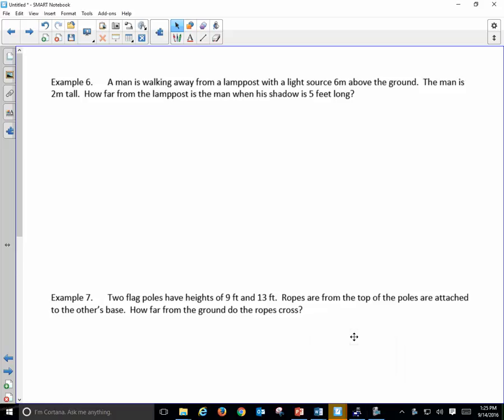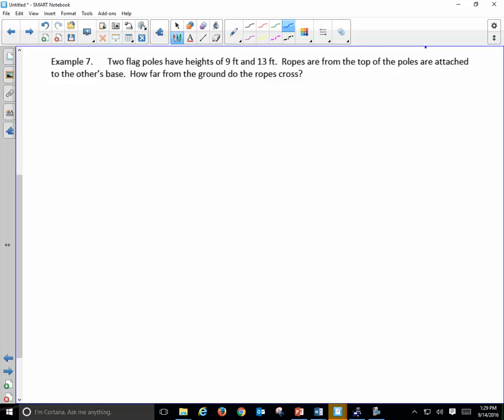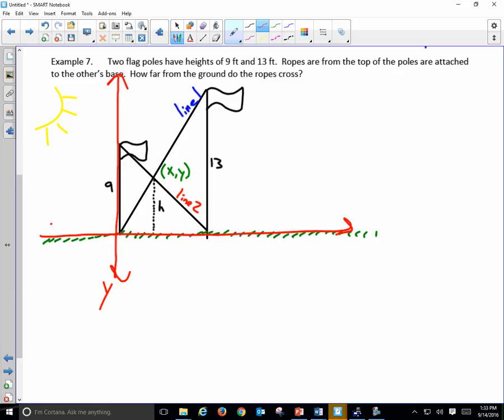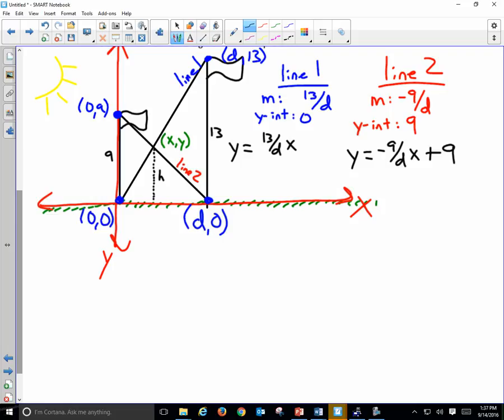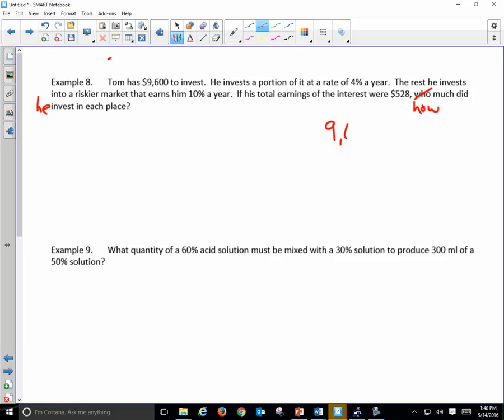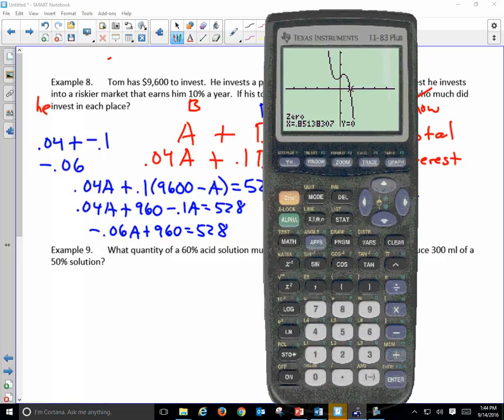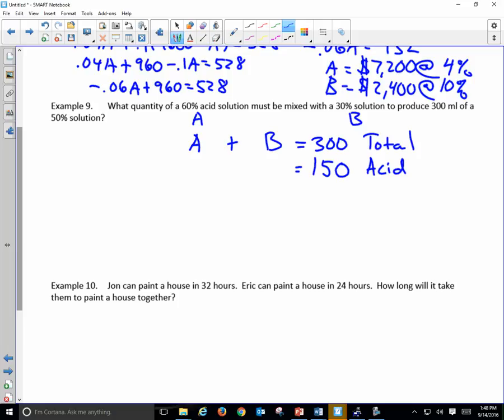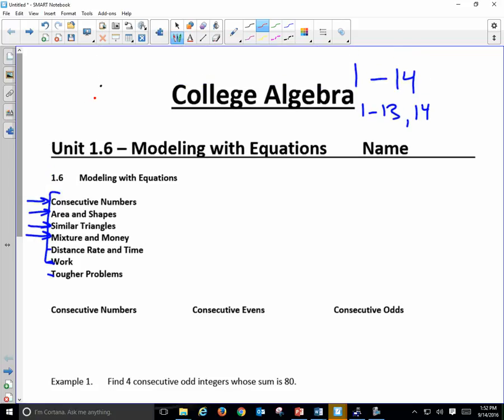College Algebra Unit 1 6 Notes Modeling Equations 2016 Day 2